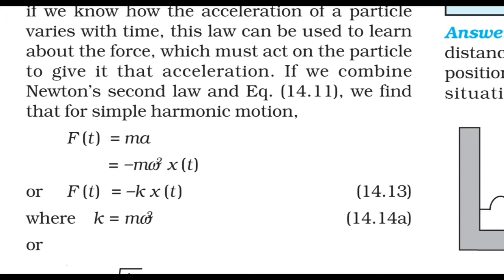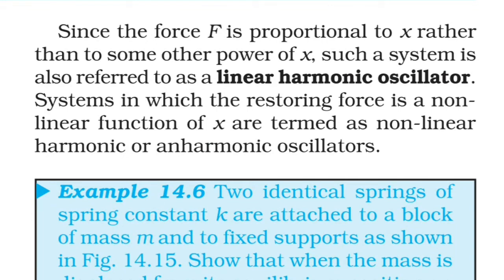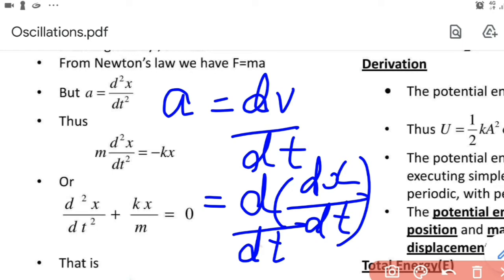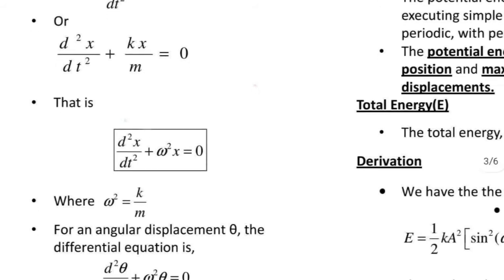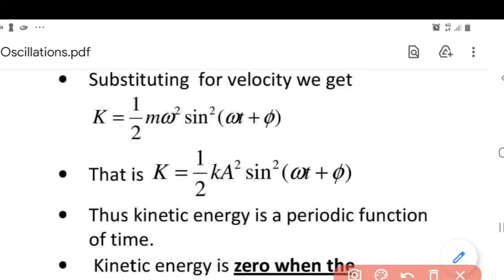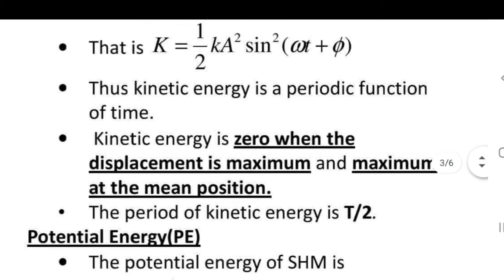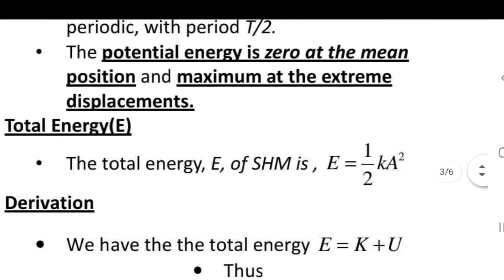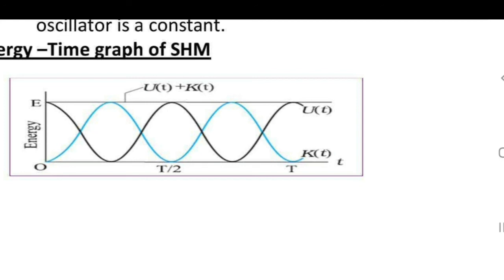Energy in an SHM. Part 2 Class XI Physics Ch-14 Oscillations